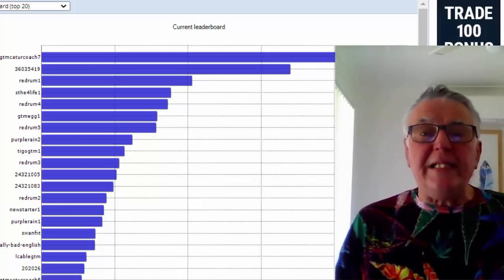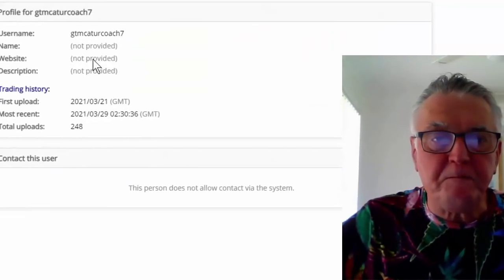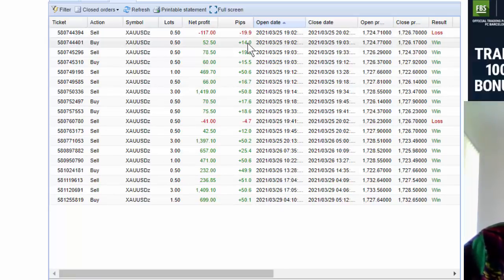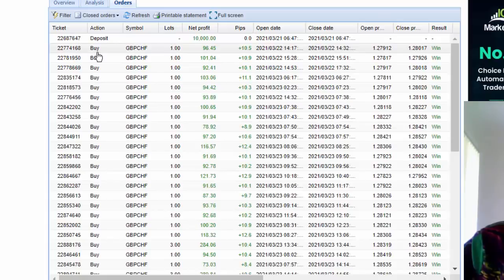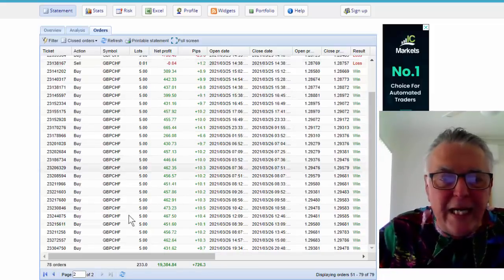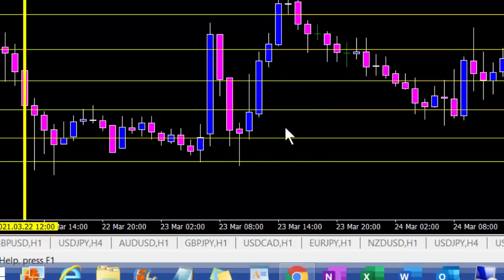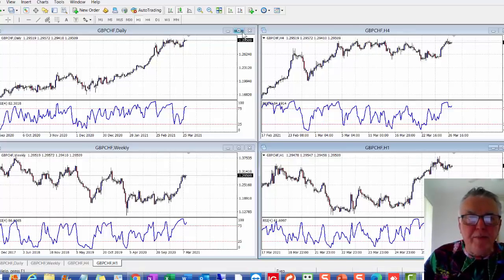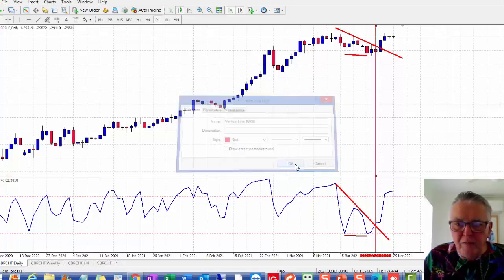A Free Forex technique to Make more than 100 percent in only 1 week using the Grid Trend Multiplier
A Free Forex technique to Make more than 100 percent in only 1 week